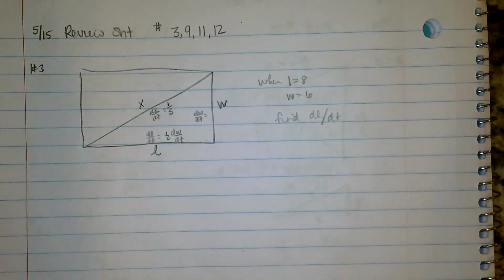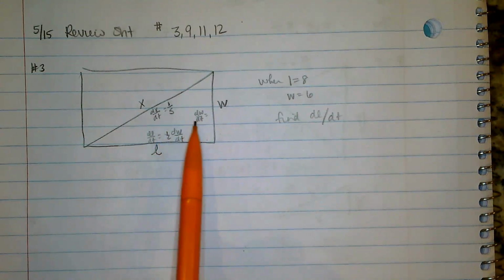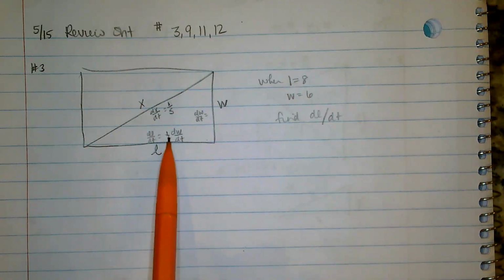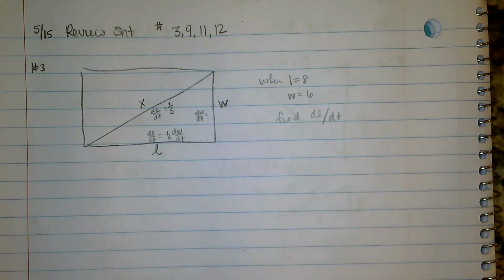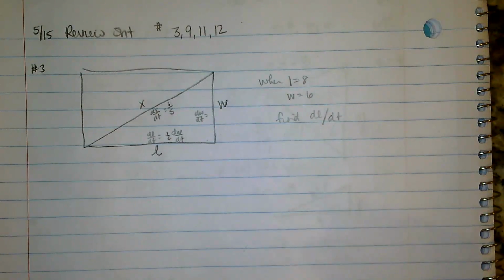5/15 Review Sheet #3, 9, 11 Answered